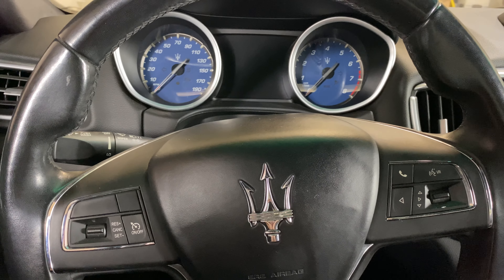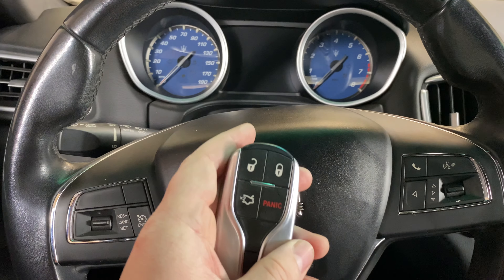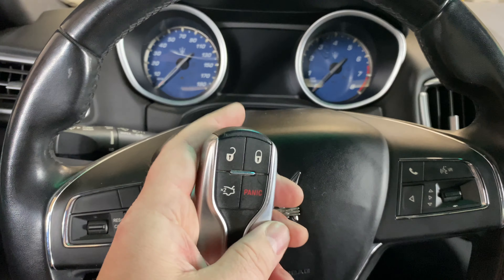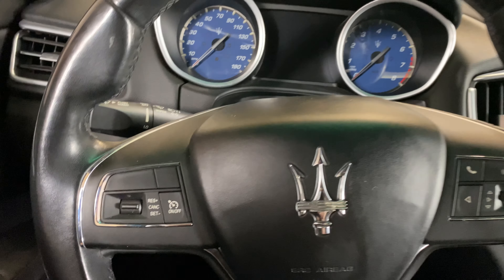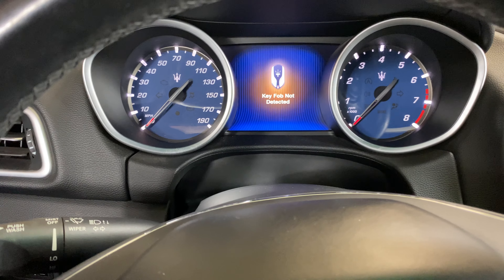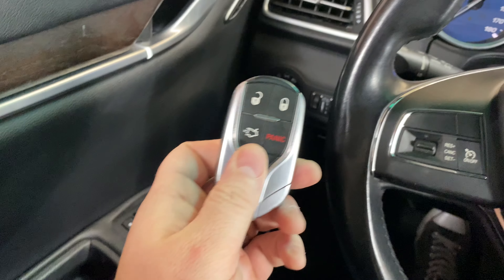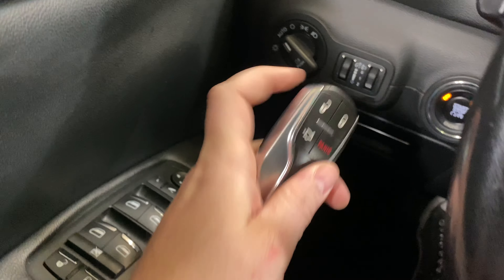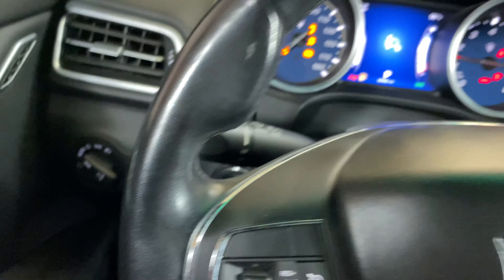2014 - 2019 Maserati Ghibli Key Fob Not Detected - How to Start With Dead, Bad, Broken Remote Fob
A quick tutorial on how to start a 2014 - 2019 Maserati Ghibli with a remote key fob that has a dead battery or is showing the error message "Key Fob Not Detected".

If your remote key fob has a dead battery or is broken , you will see an error message of Key Fob Not Detected when you attempt to start your Maserati Ghibli.  The solution to this problem is to use the bad or dead remote key fob to press the Stop/Start button as you are starting your Maserati Ghibli.  You need to use the top of the remote key fob to press the Stop/Start button.

This video will show you how to start a vehicle that is showing the "Key Fob Not Detected" message on the following Maserati Ghibli models:
2014 Maserati Ghibli
2015 Maserati Ghibli
2016 Maserati Ghibli
2017 Maserati Ghibli
2018 Maserati Ghibli
2019 Maserati Ghibli